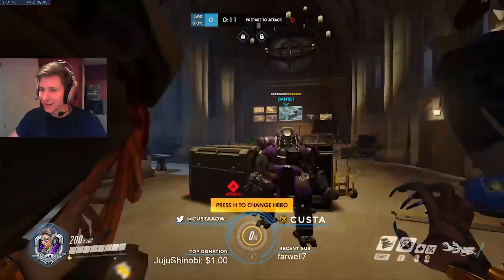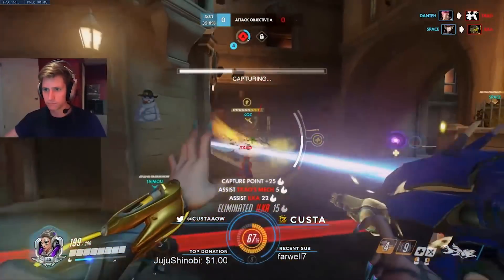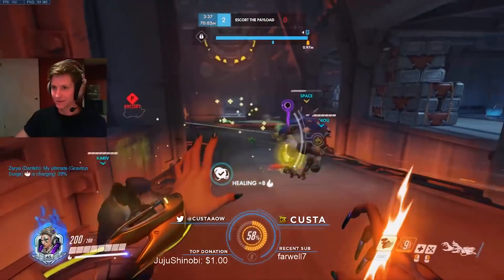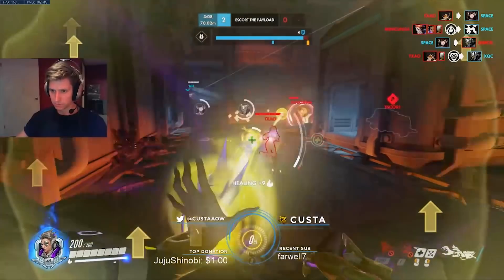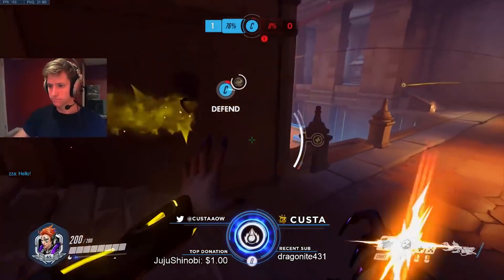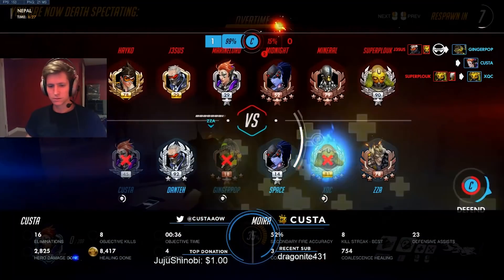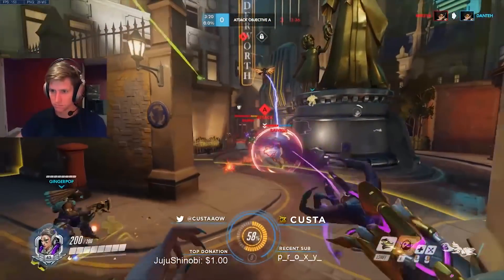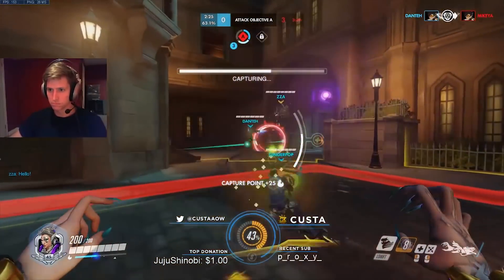Overwatch | PRO MOIRA GUIDE ft Dallas Fuel CUSTAA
Whilst Moira is a very new hero, it's going to be Custa's job at Dallas Fuel to master her. Today we go over some in depth tips and scenarios with one of the most upcoming Moira players out there.